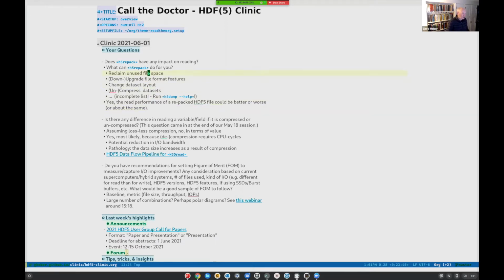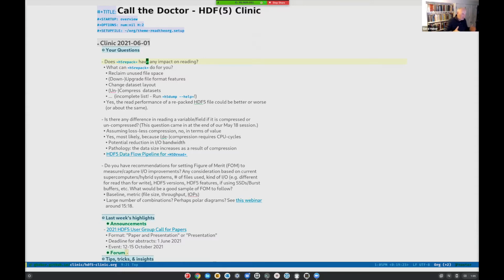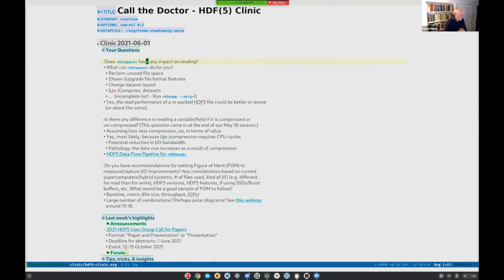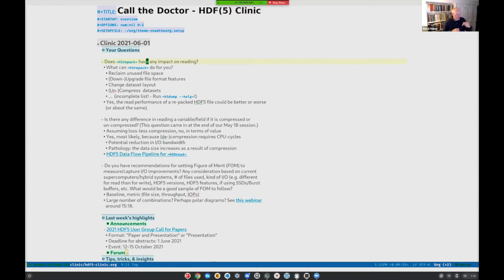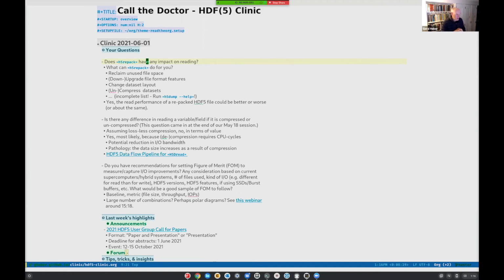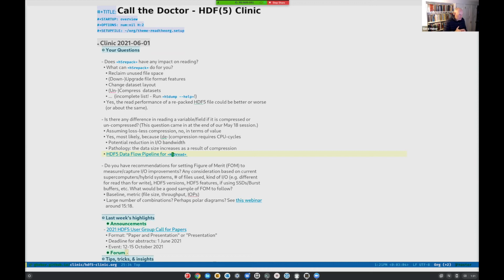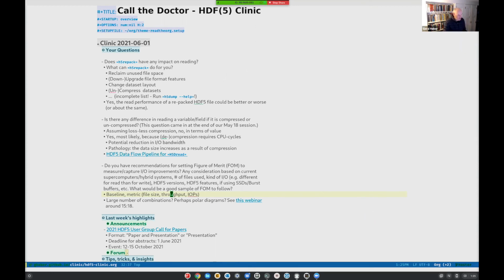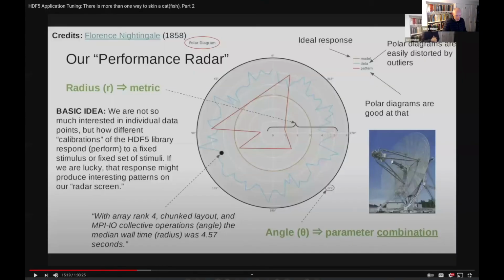Call the (HDF) Doctor with Gerd Heber (Session #15, June 1, 2021)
In this session of Call the Doctor, a weekly free (half) hour to help the HDF community with their questions and issues, Gerd Heber answers some user submitted questions, cover h5repack and h5Dread.